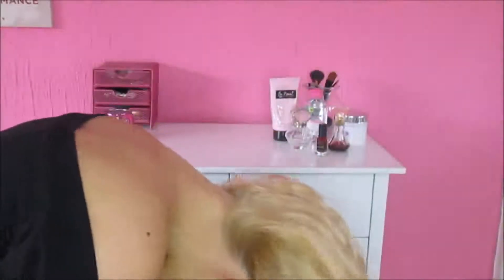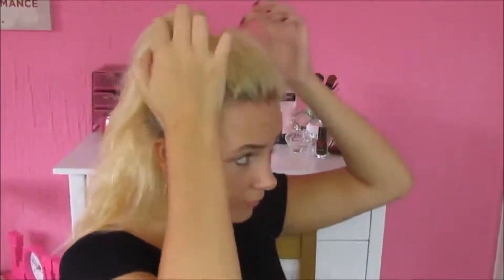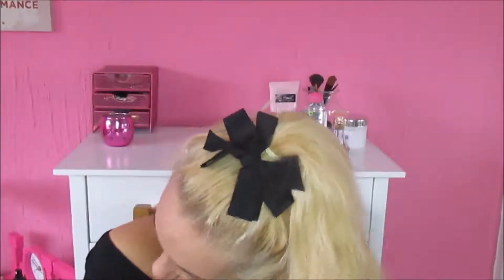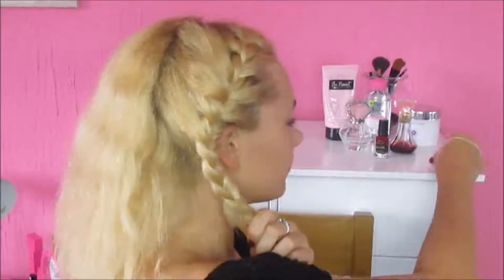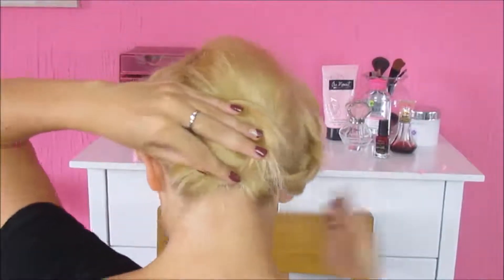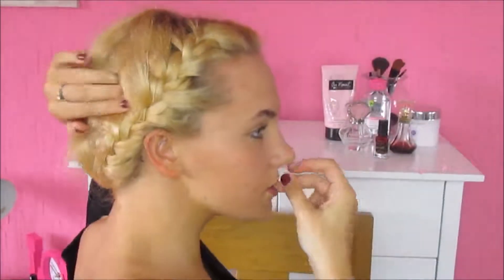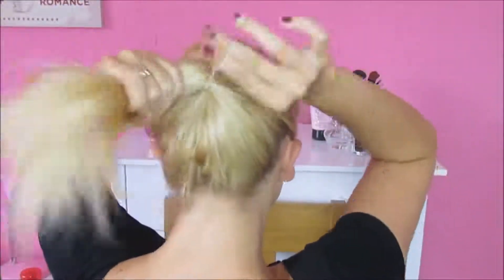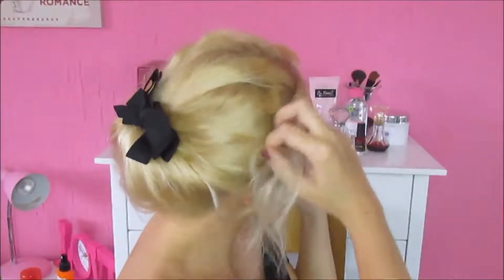How To: Quick & Easy Hairstyles | Lucy Birch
I have had a lot of requests for a hair tutorial so I thought I would show you some quick and simple hairstyles that are perfect if your running late for school or work.